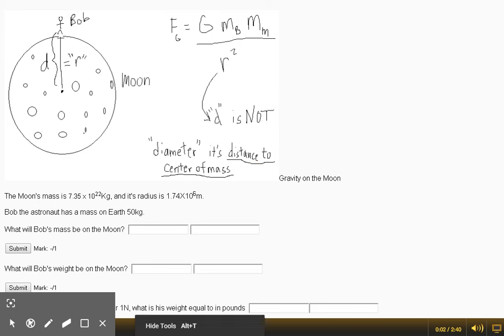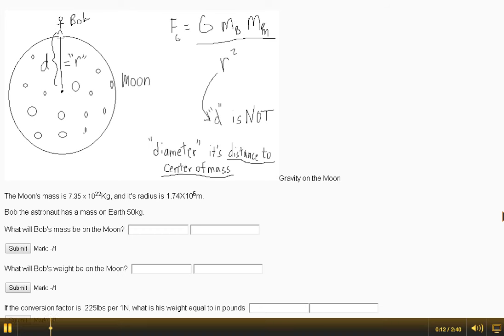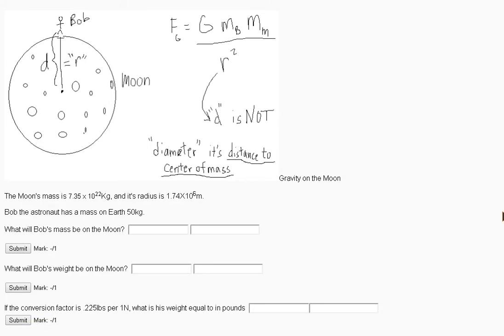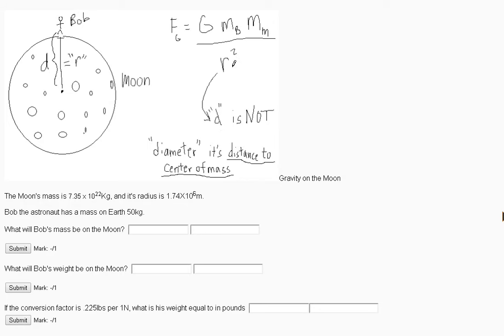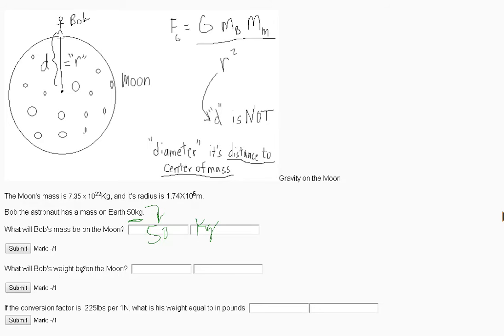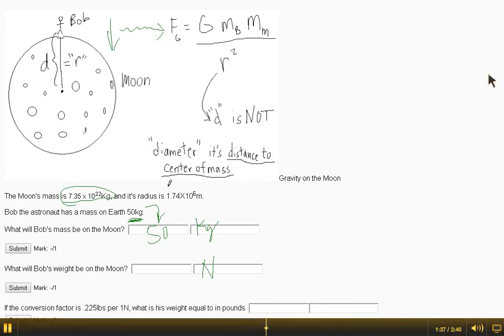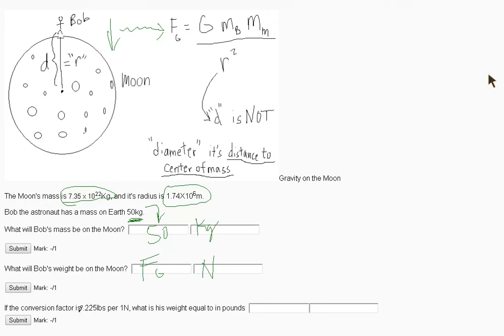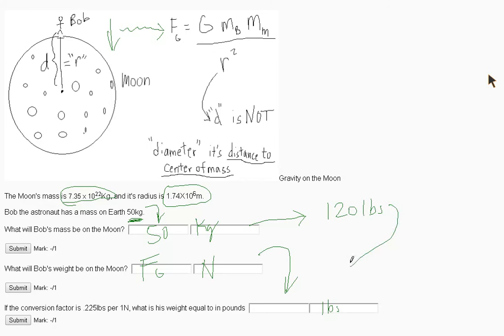Bobs Weight on the Moon Tutorial